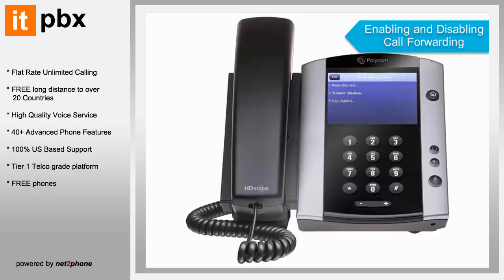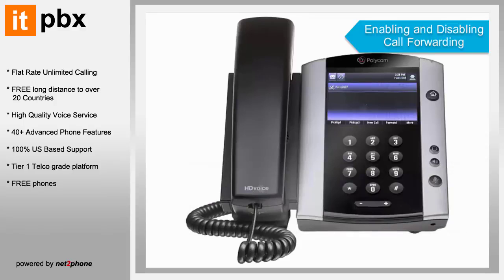IT PBX Polycom VVX 500 600 Feature Walk Through